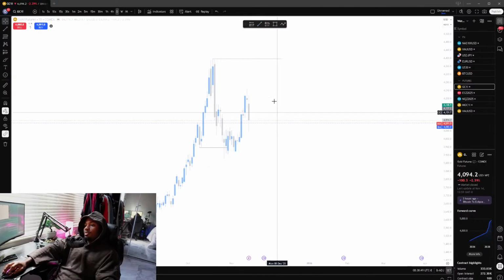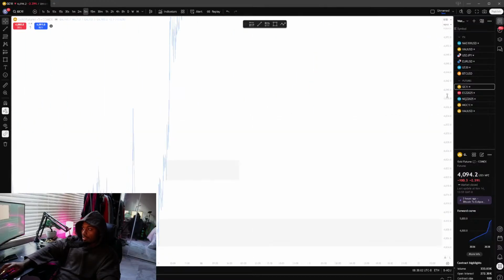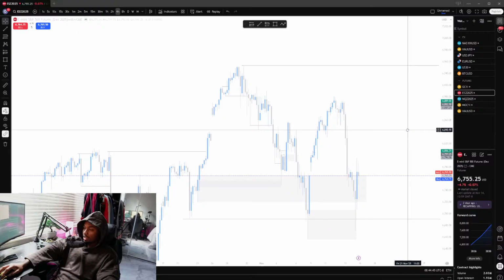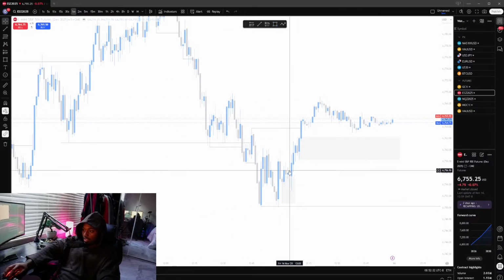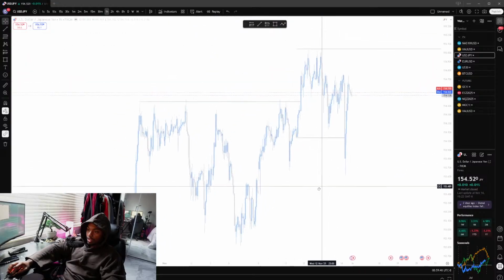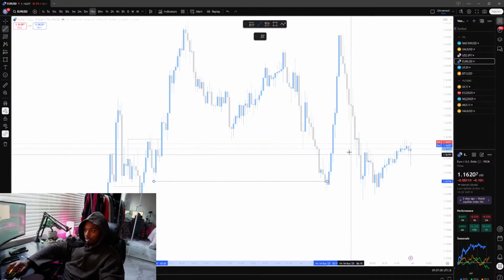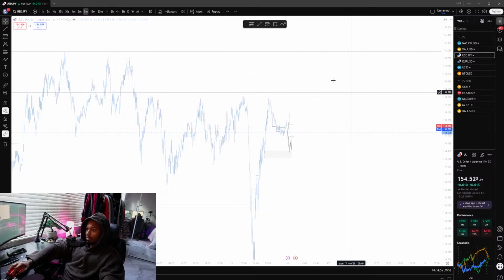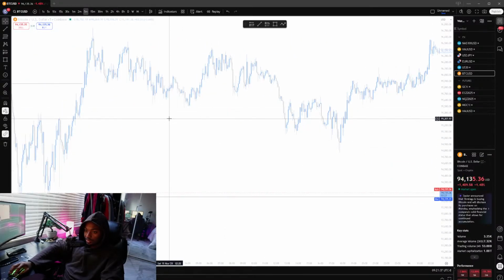Sunday Weekly Outlook! 11/17-11/21